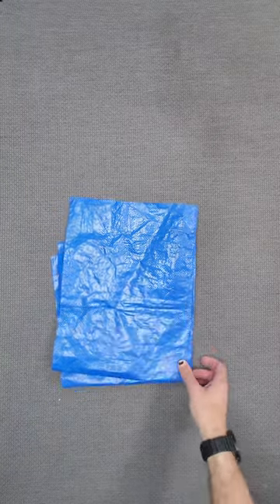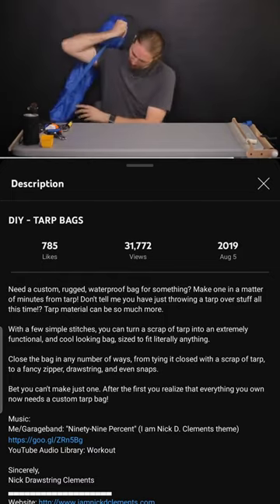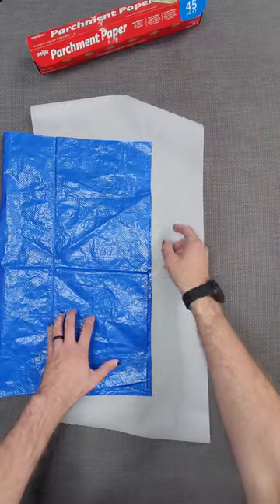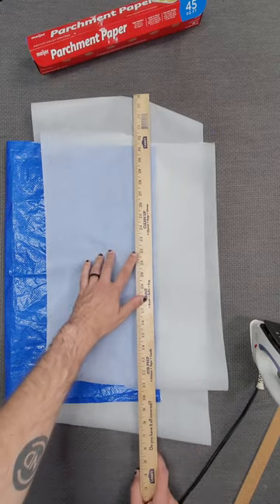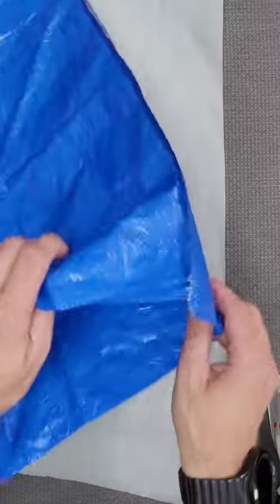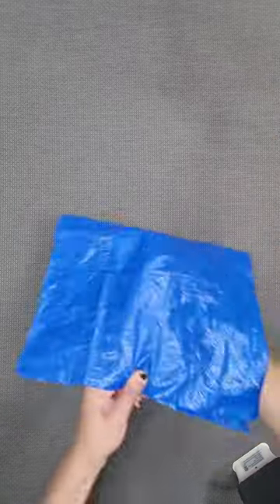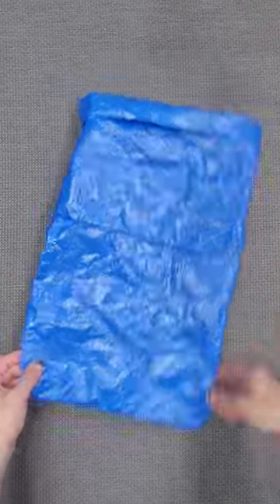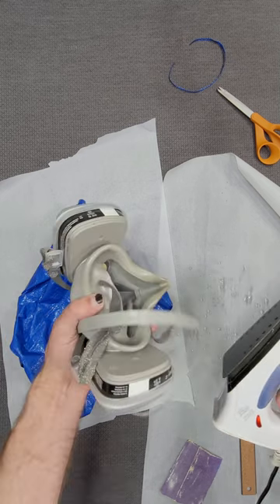New Sew (No Staple) Tarp Bag (Video 200!)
Tarp is awesome. And tarp bags are even awesomer. And while sewing will product the strongest possible bag, you can make one with just an iron!

Sincerely,
Nick D. Clements

video200